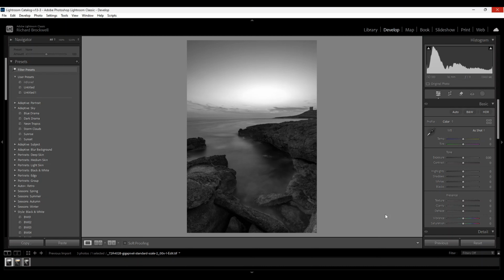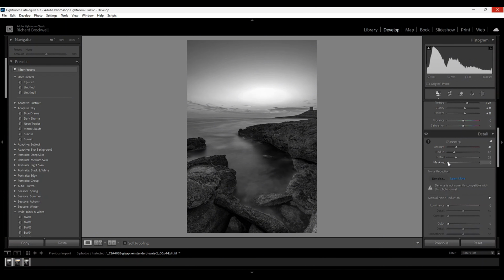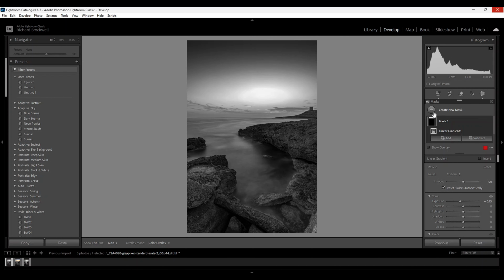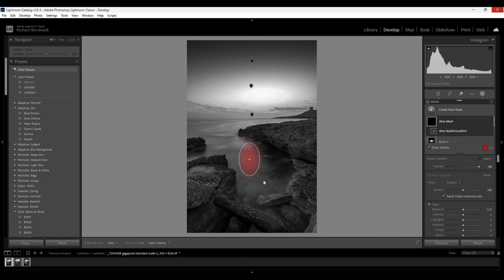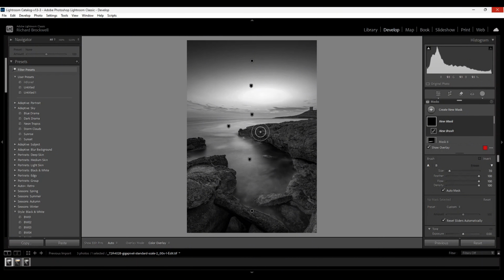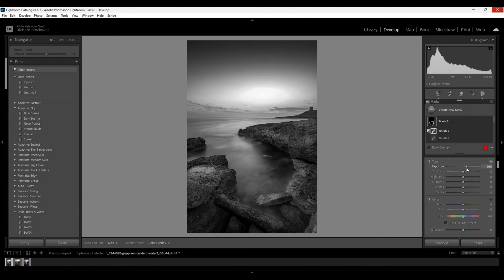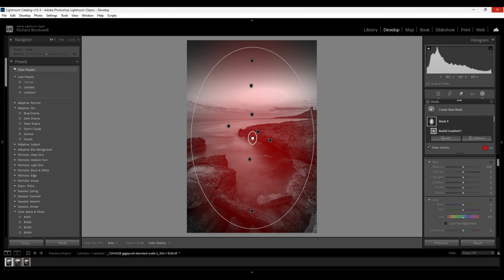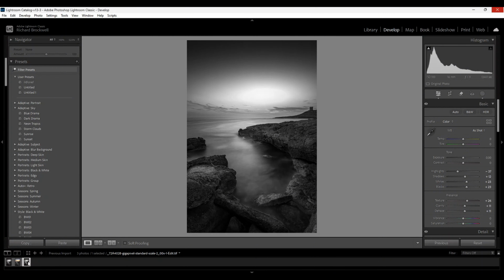Fine Art Black and White Photography.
Welcome to our Epic BLACK and WHITE Photography Editing Tutorial! In this step-by-step guide, we’ll take you through the essential techniques and tips for transforming your photos into stunning monochrome masterpieces. Whether you’re a beginner or an experienced photographer, this tutorial will help you understand the intricacies of black and white editing.